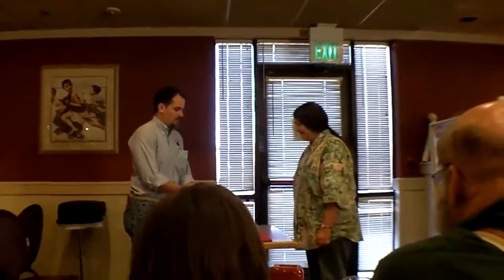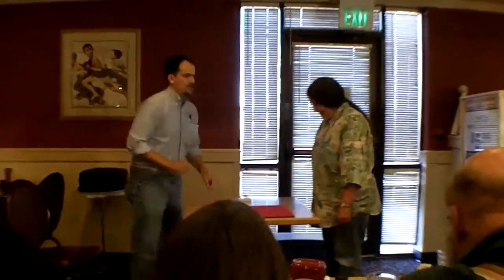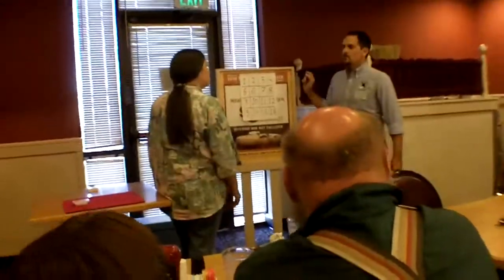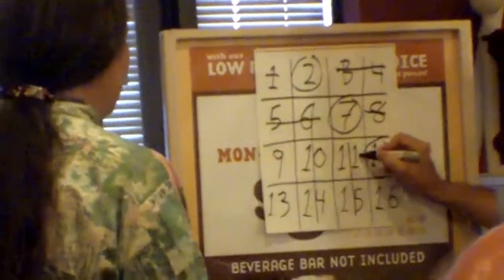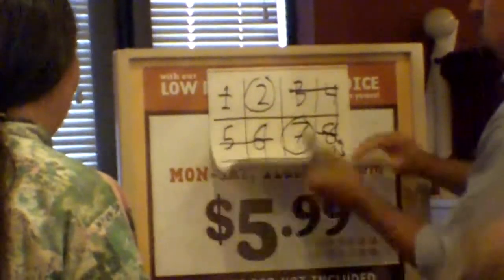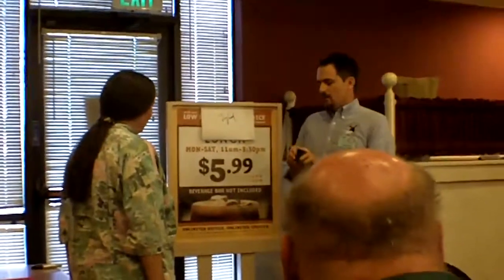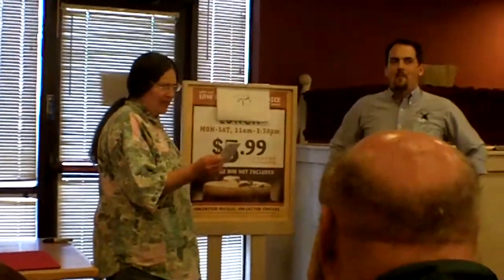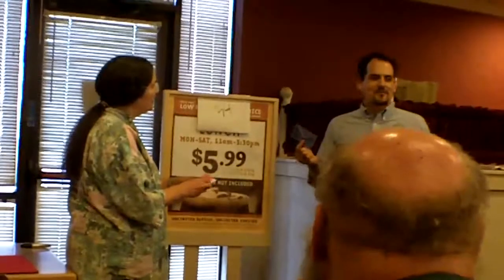Triple Prediction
A 3-phase prediction involving envelopes, cards, math & free color choice.